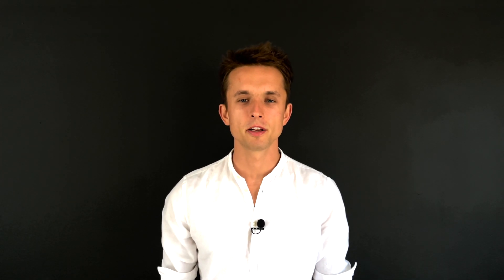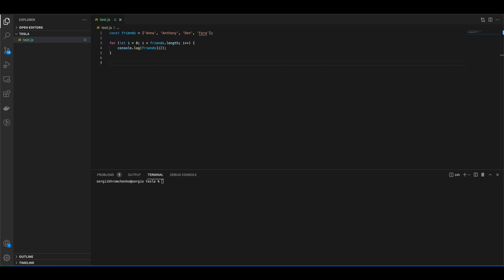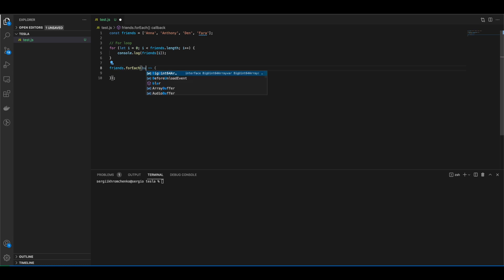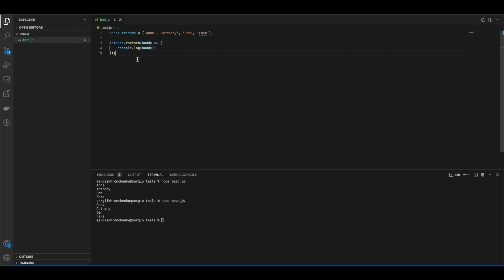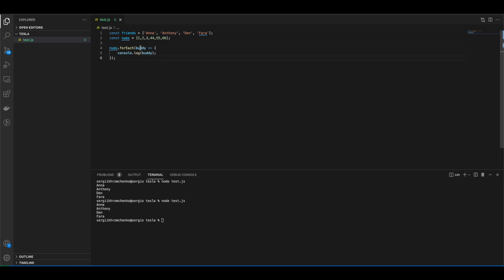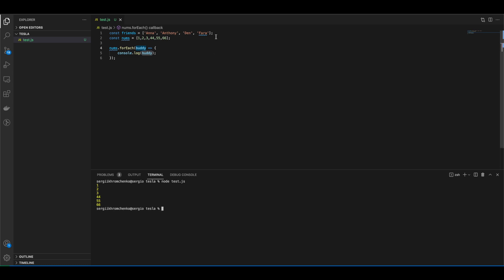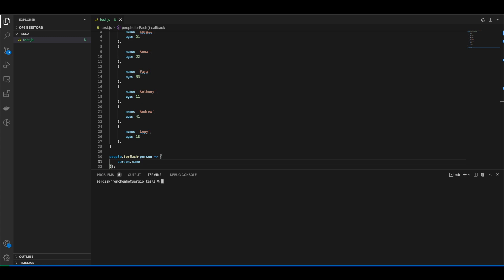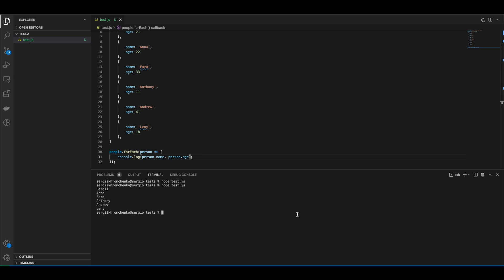How to use For Each Loop JavaScript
For each vs For Loop
ForEach - is a kind of loop that was created specifically to work with arrays. VS Codes autofill makes our life even more easier whenever we create one.

If you're interested to learn more you're welcome to our next group
QA automation Course will start August, 31
We have only 4 spots left! See you on the other side!

Here are a few quick links to get in touch:
1. Software Quality Assurance Course - sign up for a free lesson
2. Learn more info about Manual Testing and Automation Testing